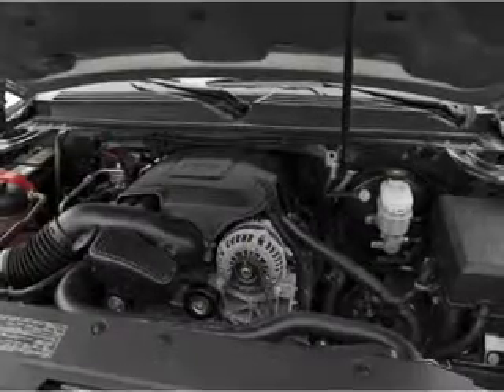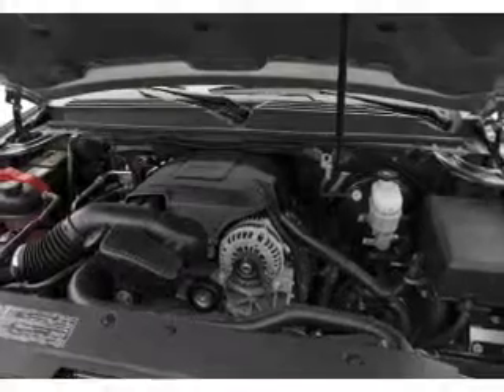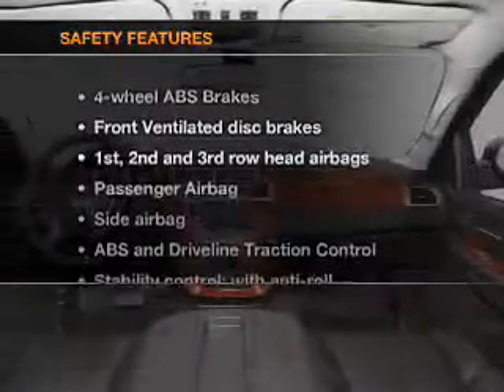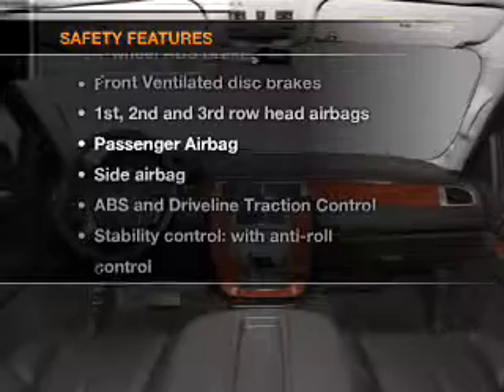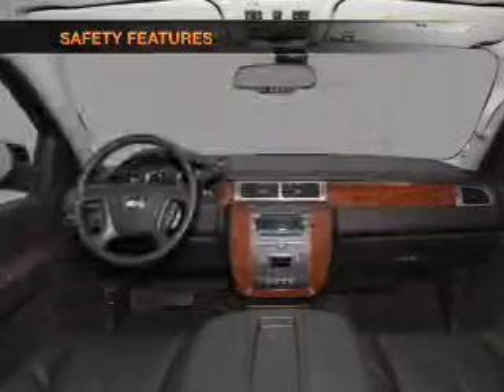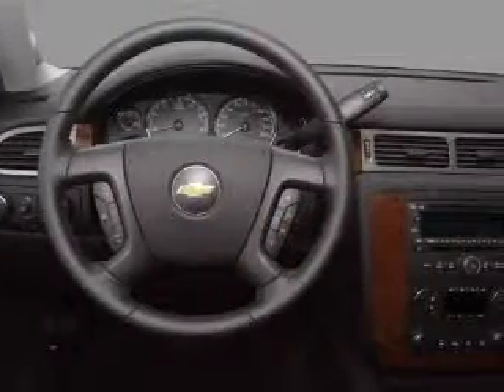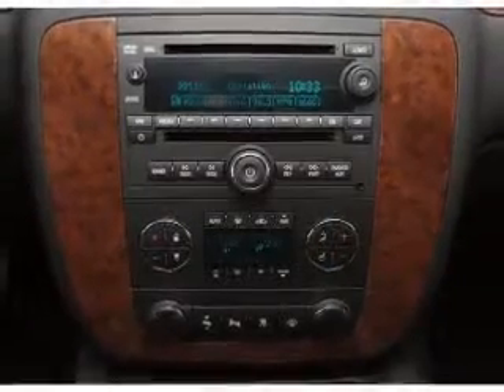2012 Chevrolet Suburban - PEARLAND TX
Year: 2012
Make: Chevrolet
Model: Suburban
Trim: PANEL DOORS
Engine: 8 cylinder 16 valve
Transmission: 6-Speed Automatic
Color: White Diamond Tricoat
Mileage:
Address:
5719 BROADWAY